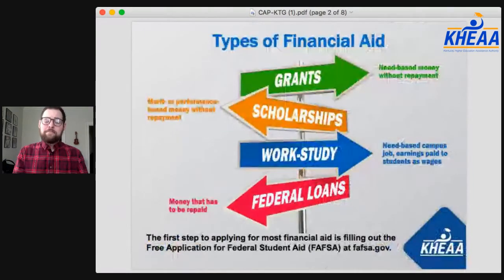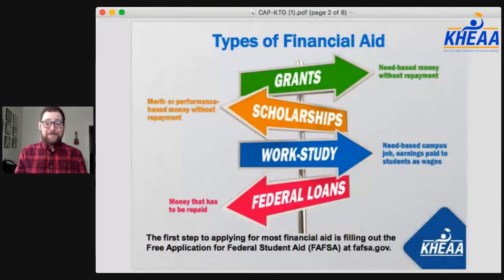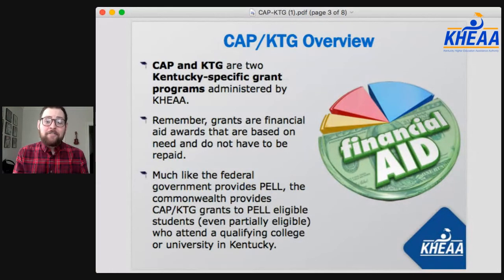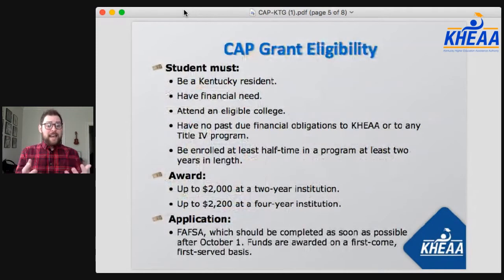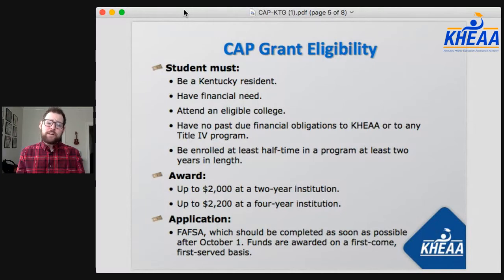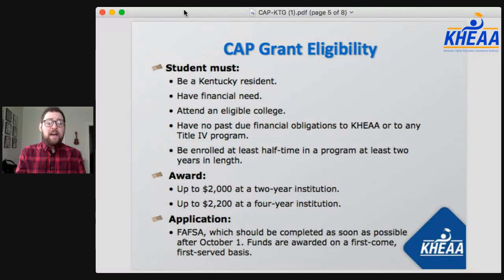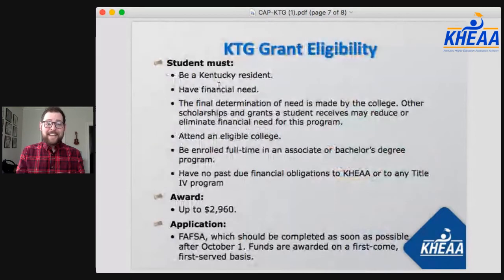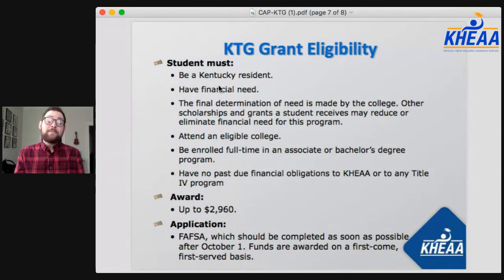CAP and KTG - Kentucky Grant Programs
Outreach counselor Chase discusses the CAP and KTG grant programs offered in Kentucky! Learn about who's eligible, what the award amounts are, and how you apply!

For more information on planning for college, scholarships, and financial aid